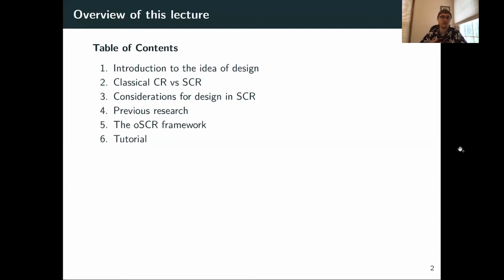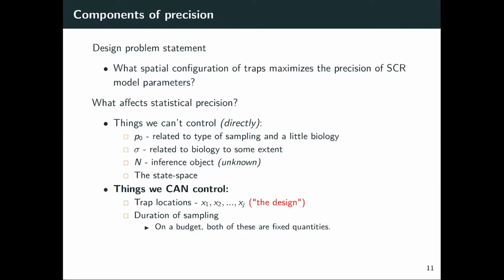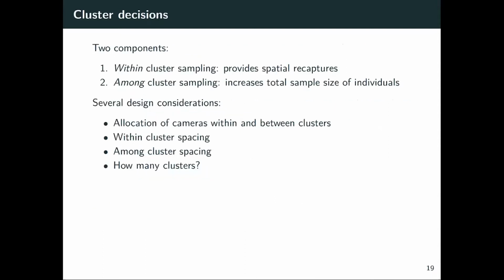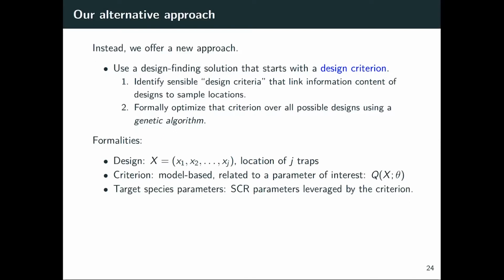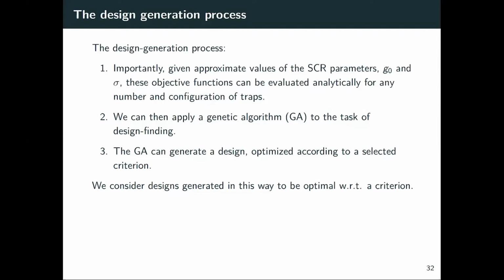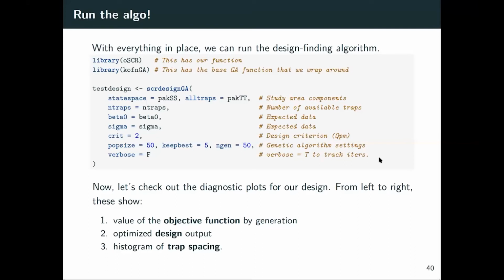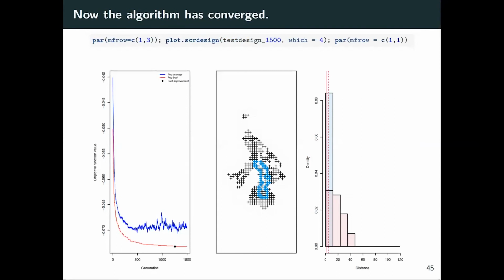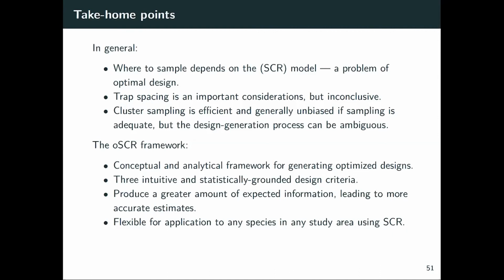Design of Spatial Capture-Recapture studies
Lecture 6. We discuss considerations in developing efficient spatial designs for spatial capture-recapture studies. Emphasis is on using optimal design capabilities in oSCR.

Presented by Gates Dupont at the Introduction to Spatial Capture-Recapture virtual workshop on August 15, 2020.